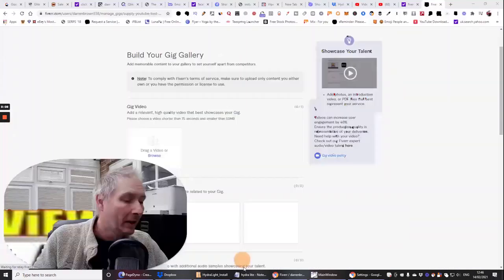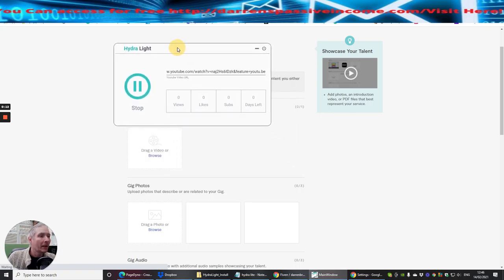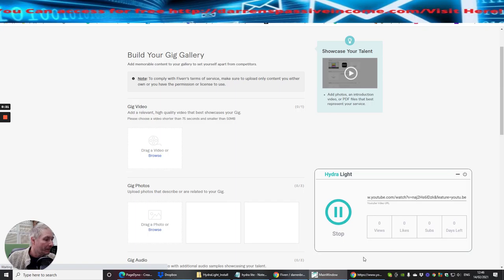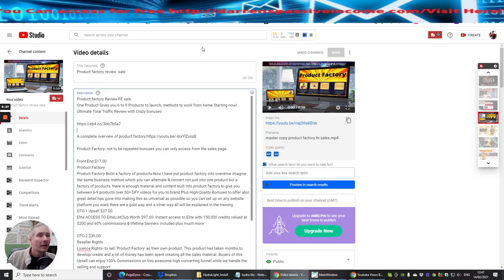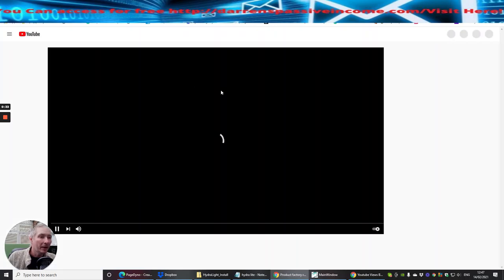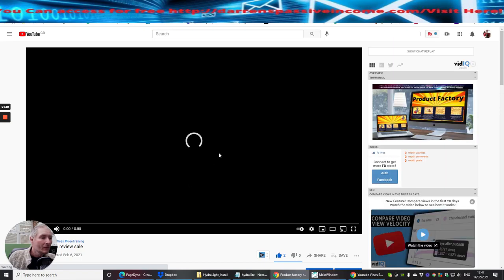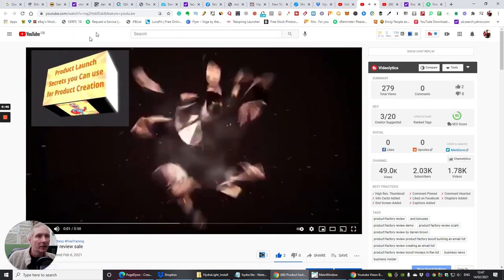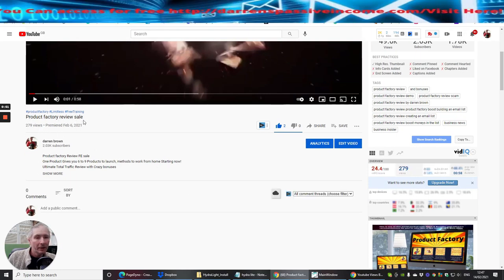Super Youtube View Machine tutorial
you will not see the view or likes go up on the software although you will be getting views to your youtube channel